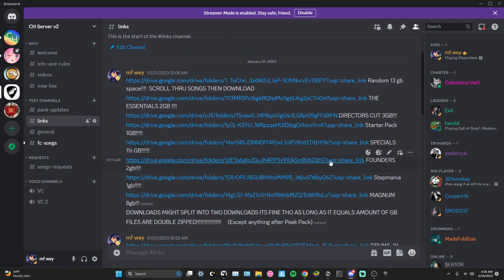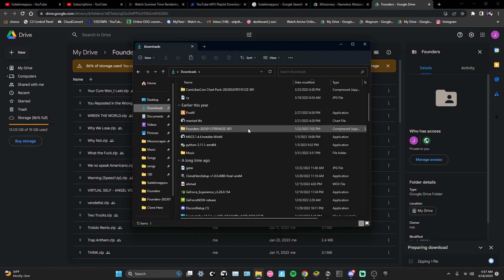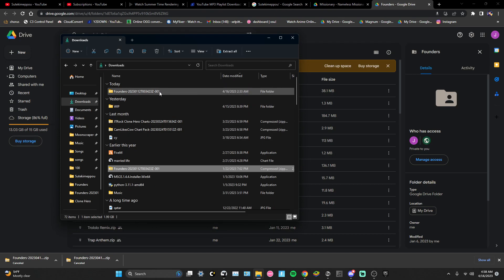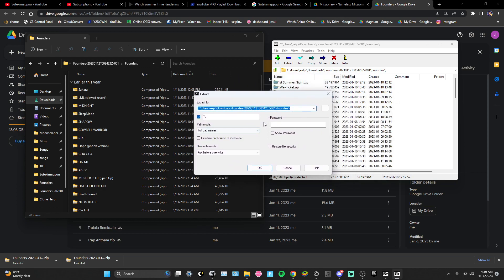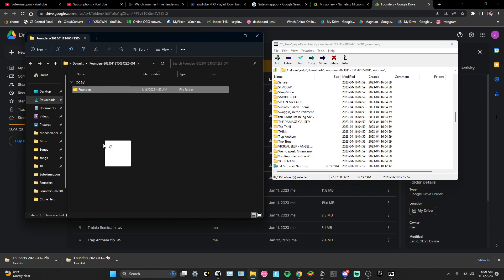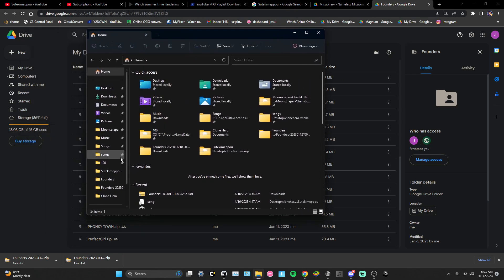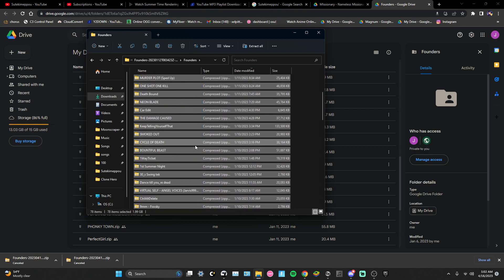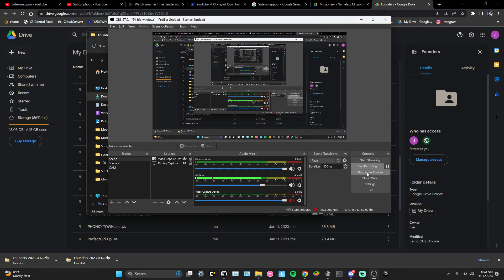HOW TO UNZIPP ALL SONGS AT ONCE on CLONE HERO 7-ZIP/WINRAR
ur a bot if ur reading this